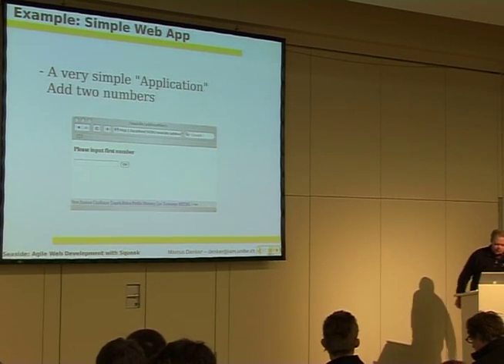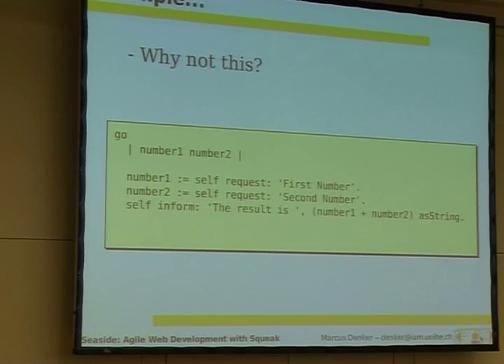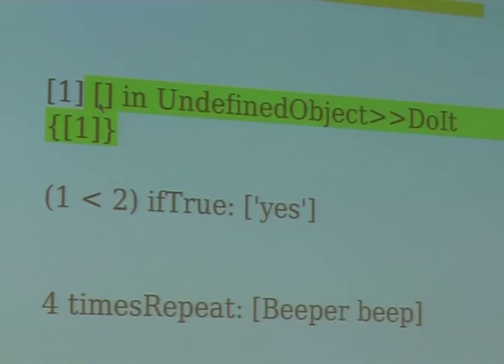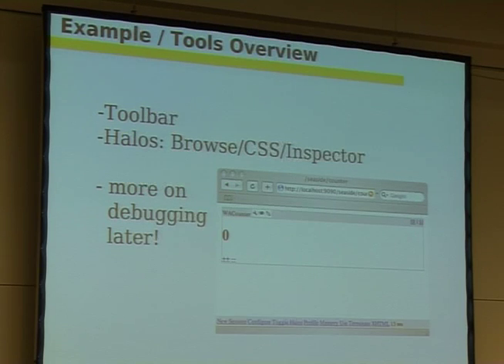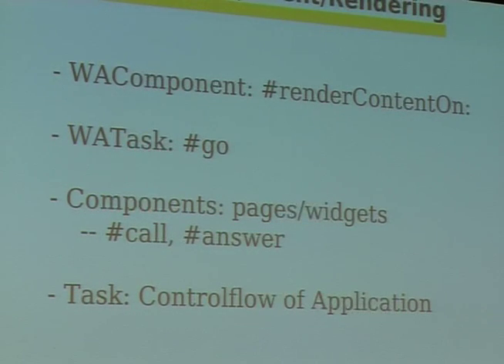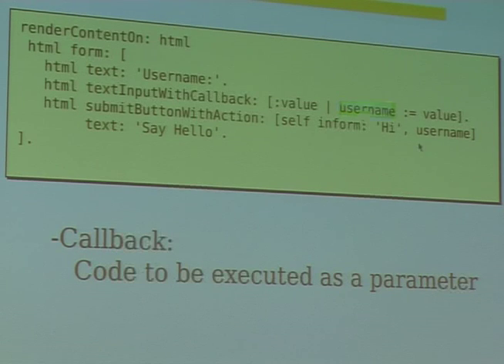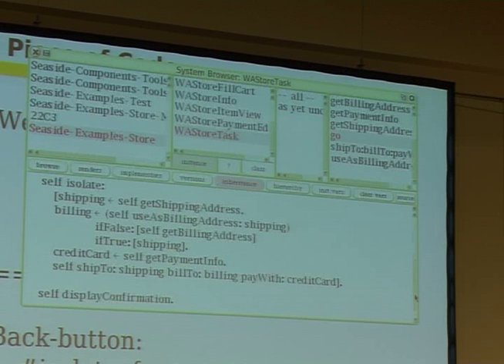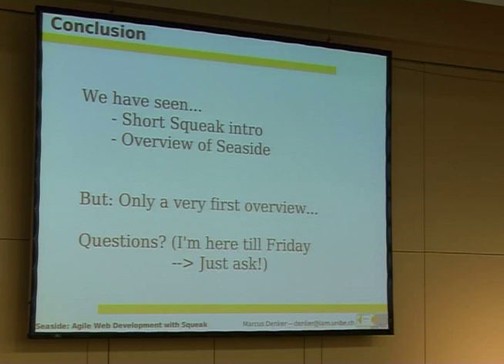22C3 seaside squeak